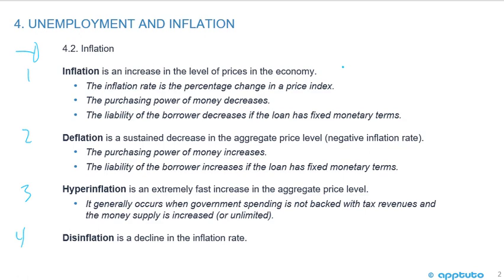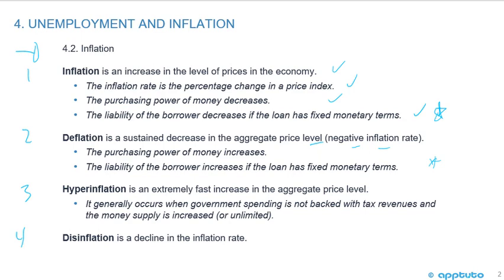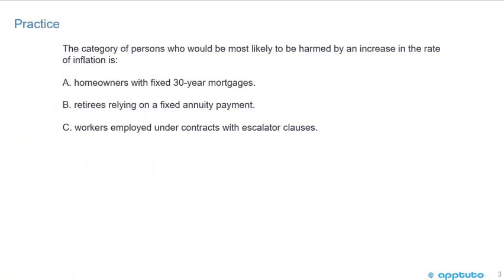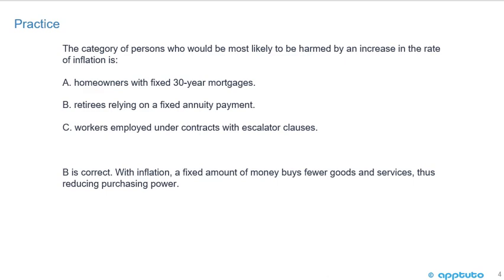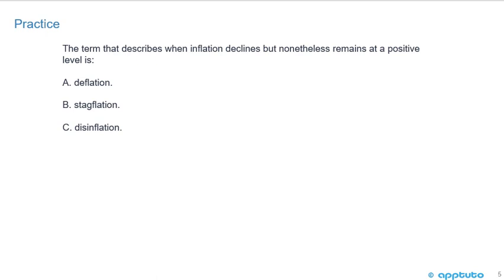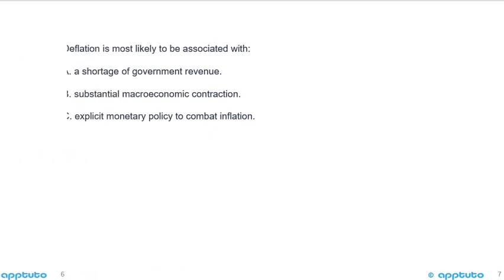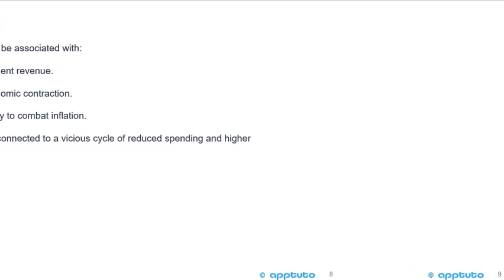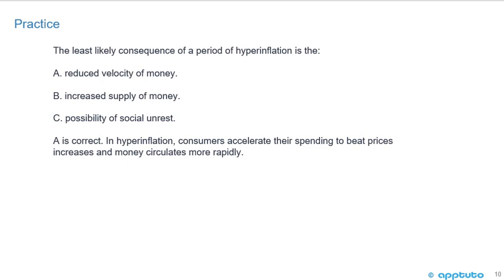explain inflation, hyperinflation, disinflation, and deflation;